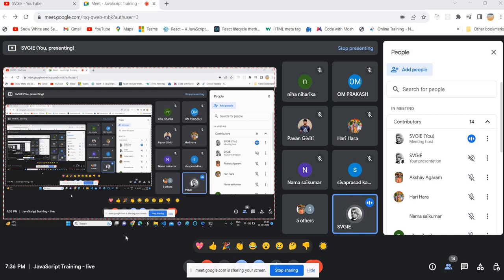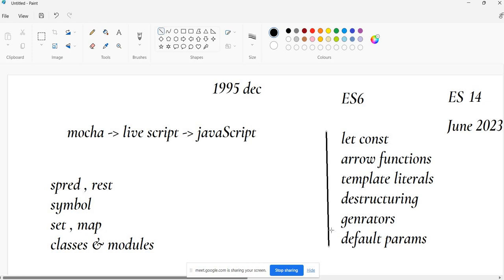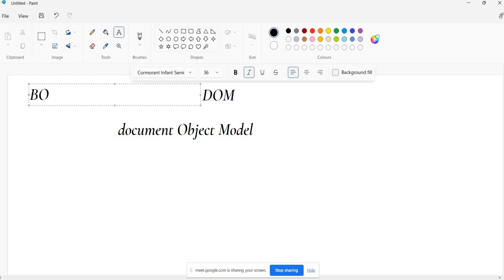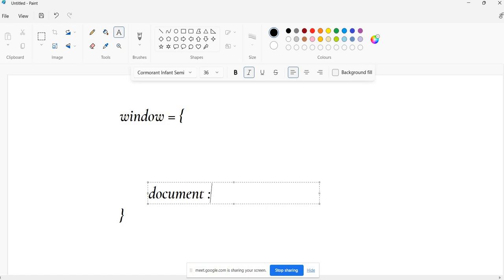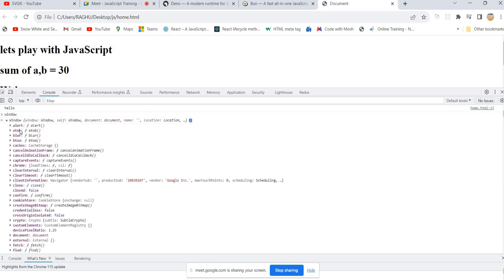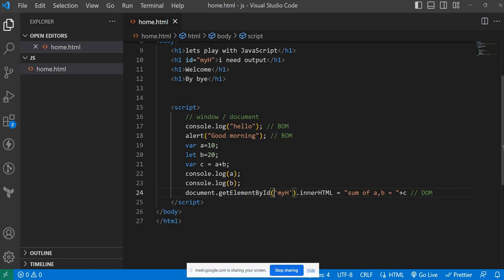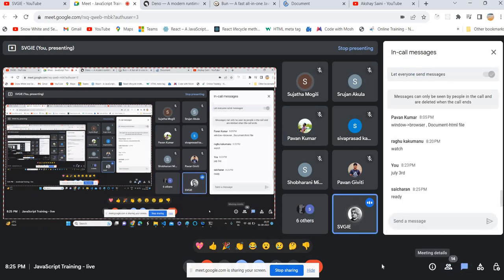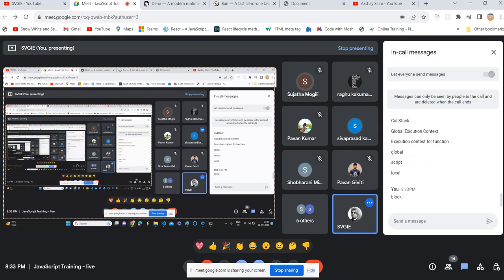how JavaScript works inside the browser - Introduction